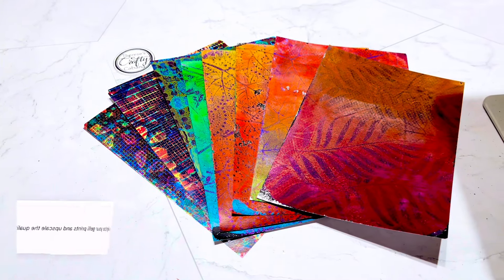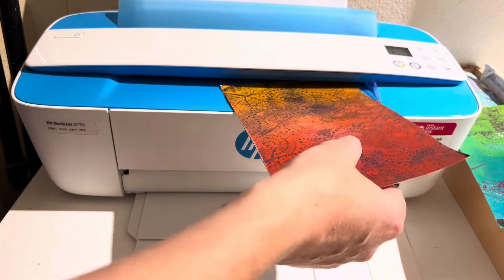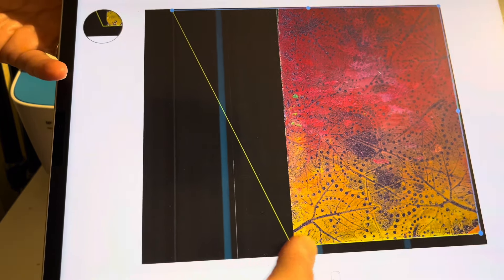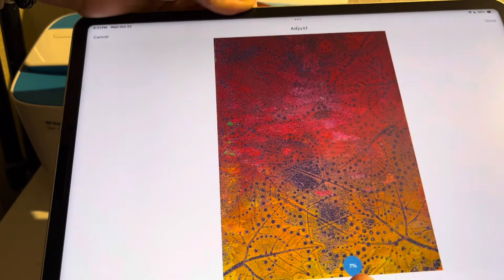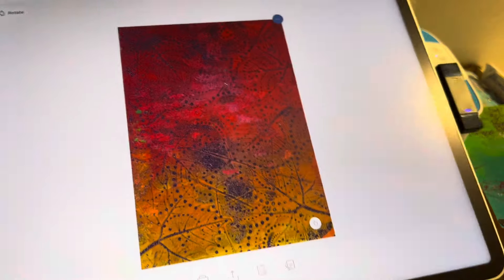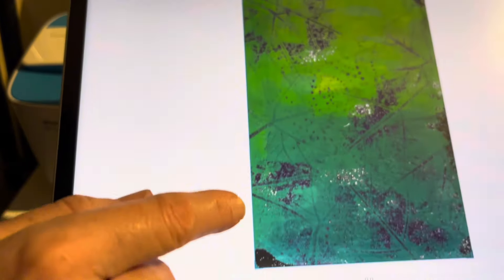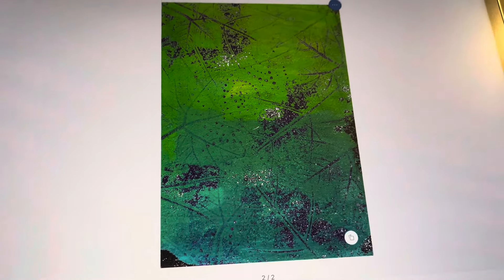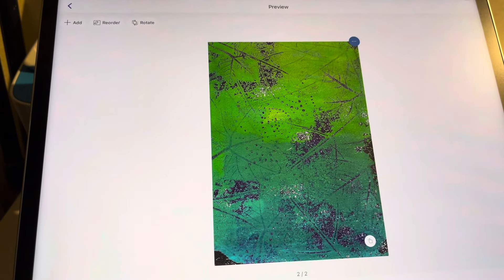Simple Steps to Digitize your Artwork or Gelli Prints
I turn my Gelli prints into digital files and sell them in my Etsy shop. I know there are lots of different ways to scan in/digitize prints and artwork, but I wanted to show you how I do mine. Let’s start with my printer. It is an HP DeskJet 3755 Compact All-in-One Wireless Printer, HP Instant Ink I got mine from Walmart about 5 years ago for $60. They are hard to find now and go for around $156. You will have to know how to use your scanner and the editing program that goes with it. My program is really easy to use on any of my devices. One thing I love about using HP is that they do instant ink, where they auto ship me my ink when I run low and they have different tiers based off how much you print.

I hope this helps you see the behind the scenes for how I digitize my artwork.

If you don’t have an Etsy or online shop, here are some other uses for digital prints:
⚫️Share with friends or followers
⚫️Resize to fit many different projects, for example size up to make an envelope or size down to make a tag
⚫️Preserve original print in case you don’t want to ruin it by altering it

I sell digital prints in my Etsy shop